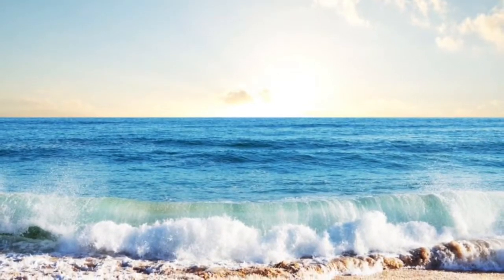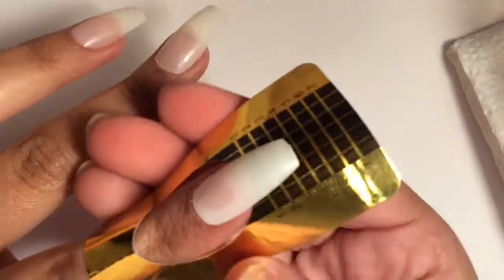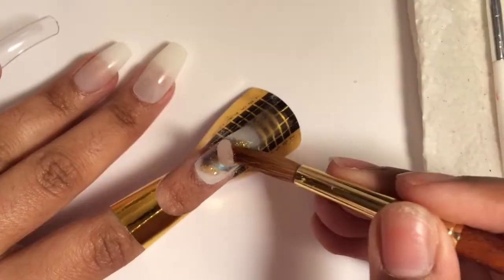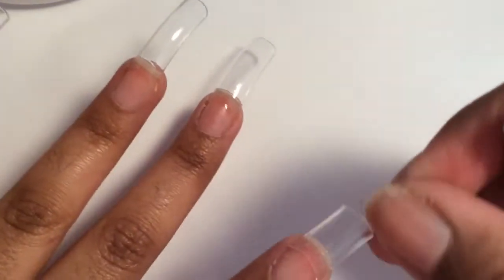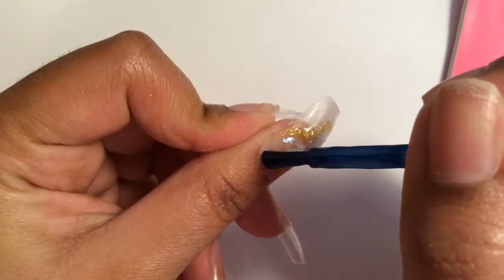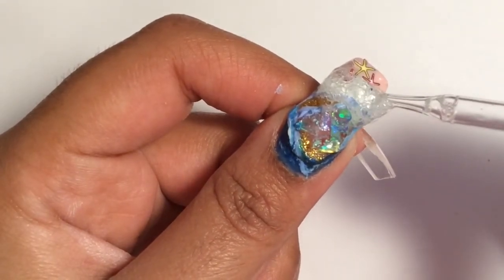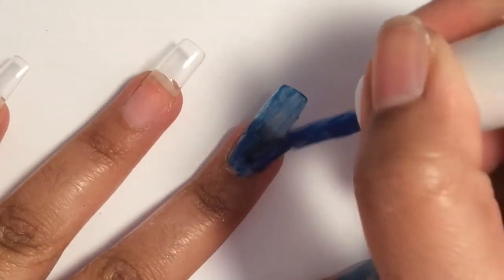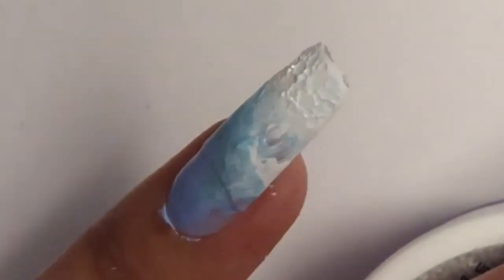Trying Acrylic Ocean Blue Nails (Encapsulated Flakes & Wave Foam) 🌊🌊